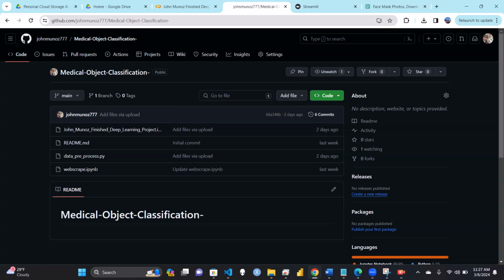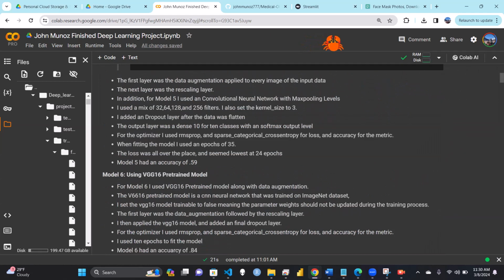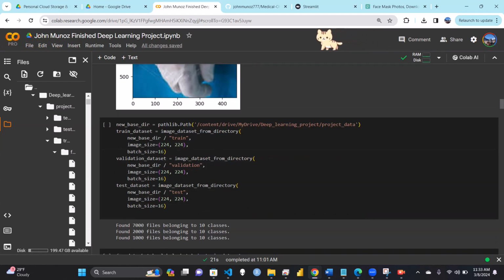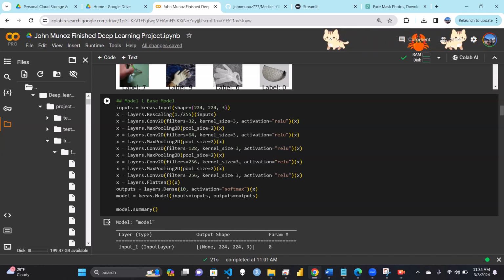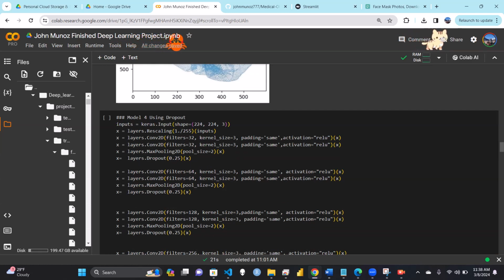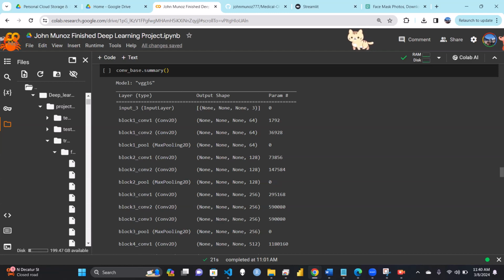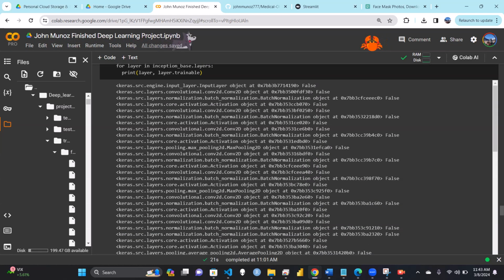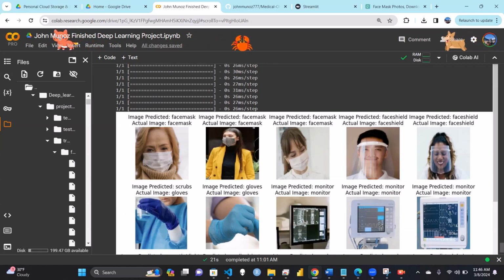Python build Medical Classification detector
Final Project for Deep Learning Class